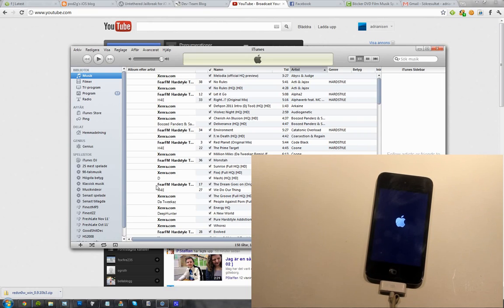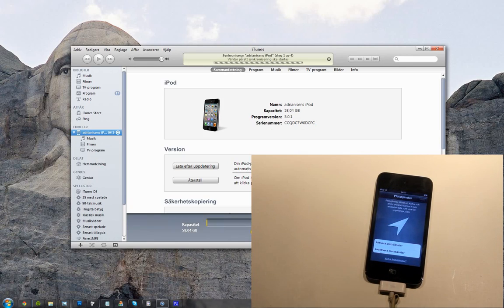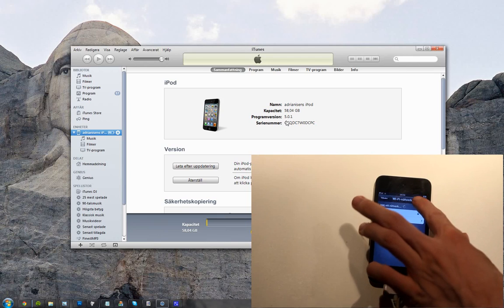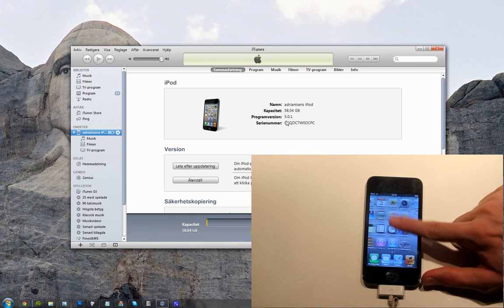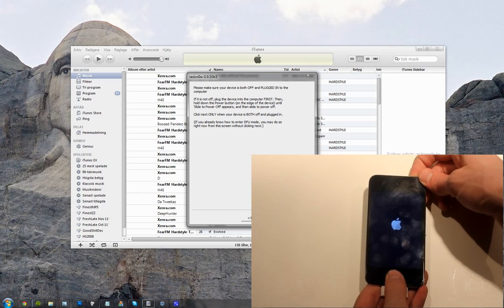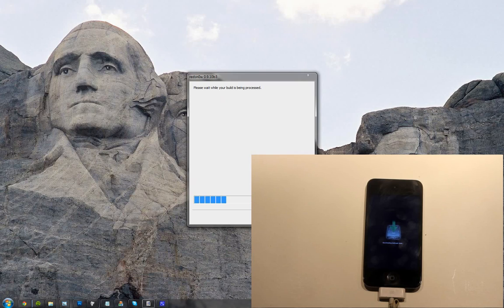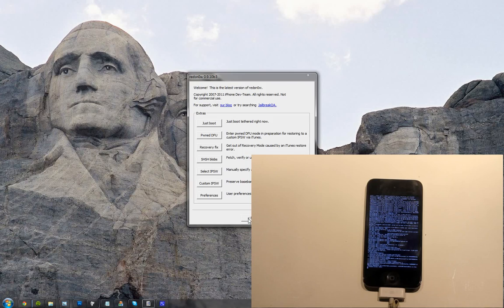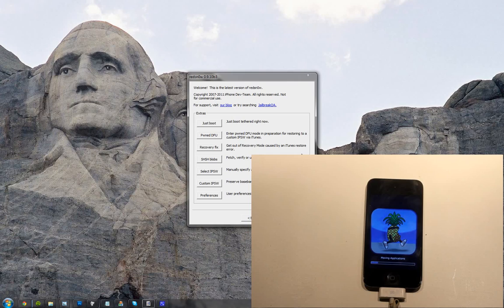How To Jailbreak iOS 5.0.1 Untethered On iPod Touch 4G! Part 3 Redsn0w 0.9.10b3